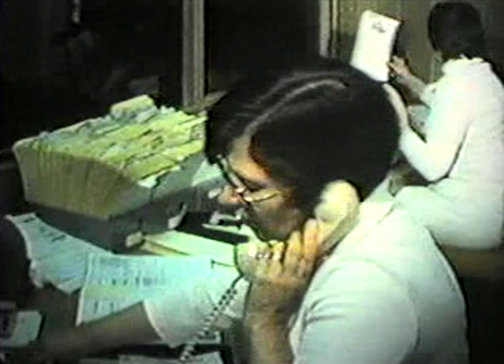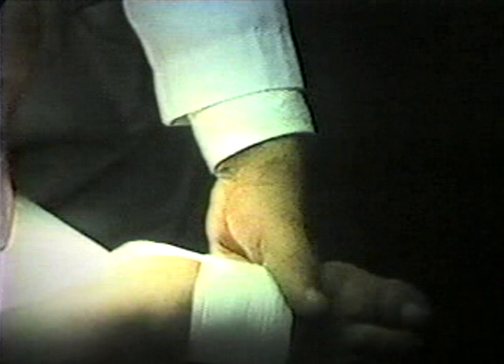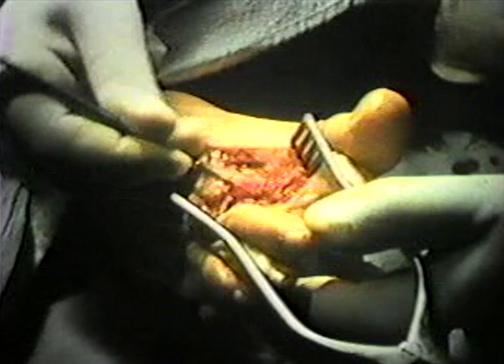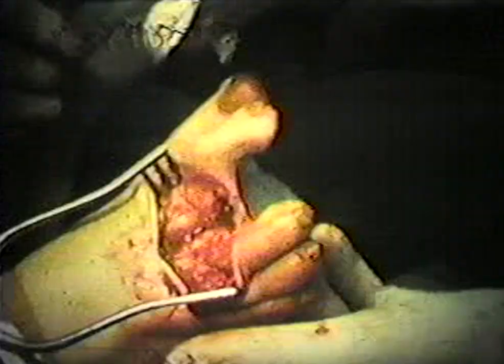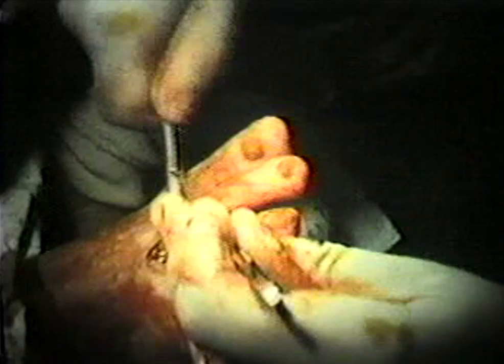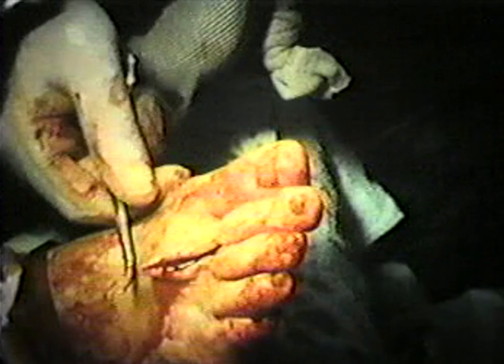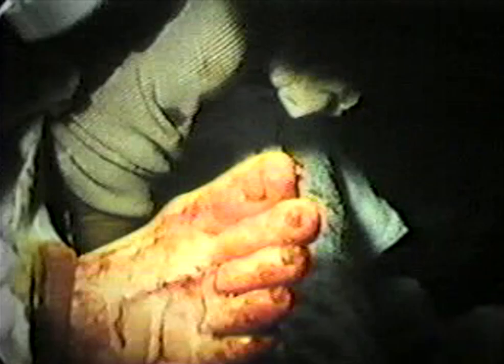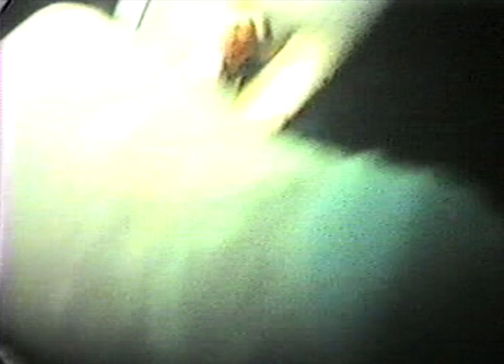Ambulatory Foot Surgery (A Super 8 Film by Lee Richardson)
The acadamy of ambulatory foot surgery presents: Intermetatarsal Fibrous Neuro Lipoma. with Dr. Fred Listwood D.P.M.

A film by my dad, Lee Richardson. Shot with his Canon 1014 Super 8 camera. I'll have to ask him what year this was filmed.

This footage comes from a film to VHS transfer in the early 90's. I transferred it to the computer, with my Sony Digital8 camcorder back in 2001. It would be nice to eventually do a frame by frame film HD transfer with the master film someday.